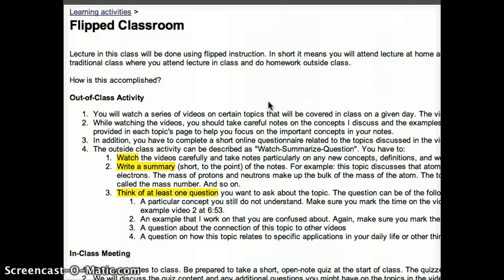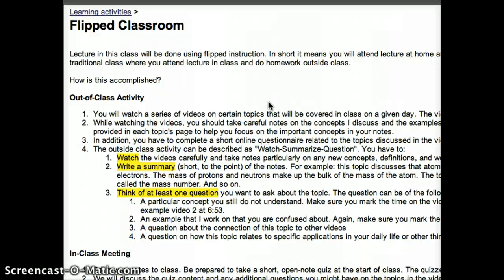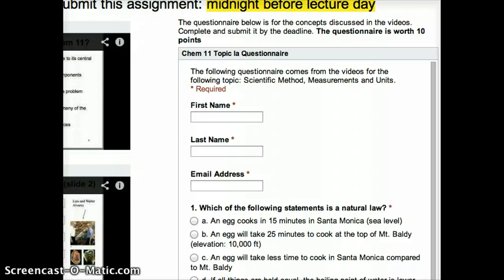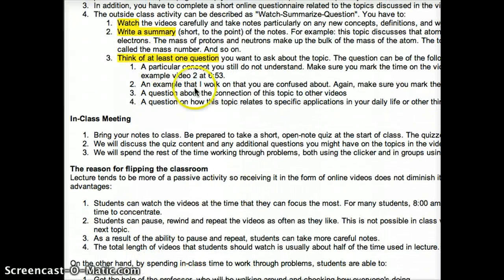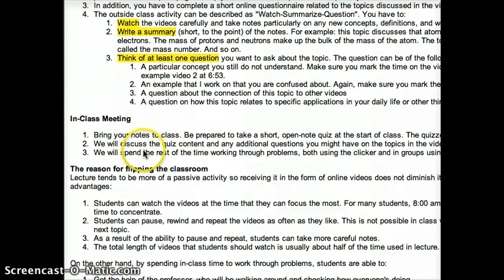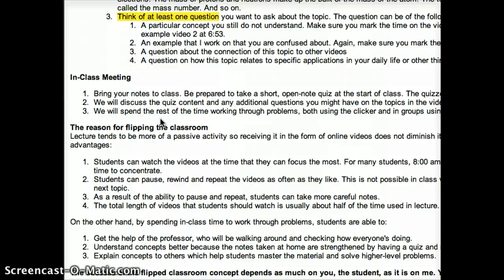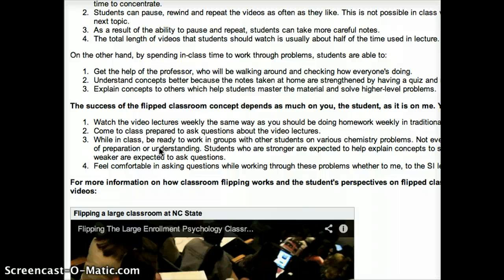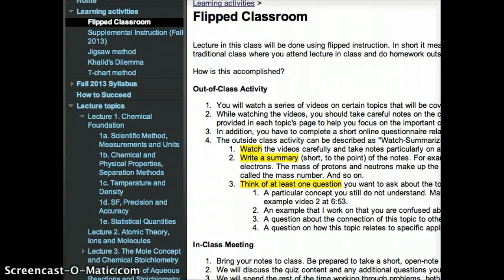Flipped Chemistry Classroom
Nauli description of flipped classroom